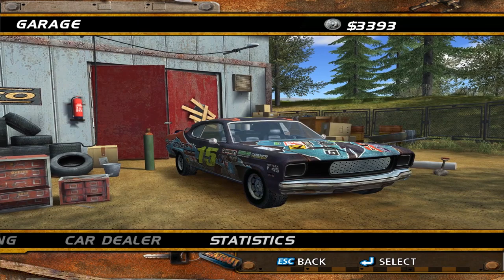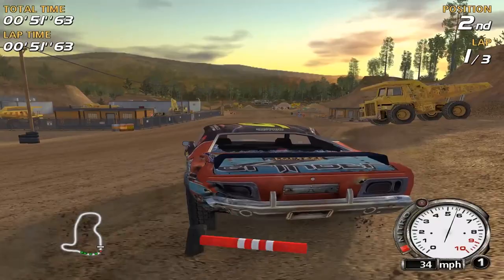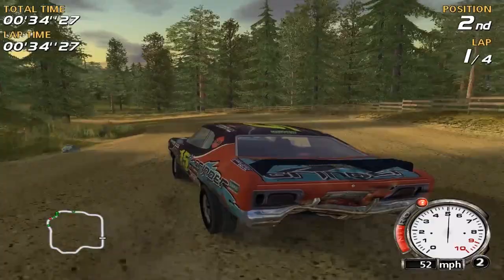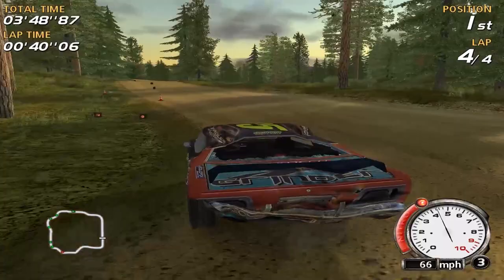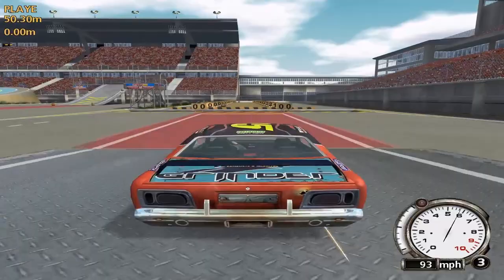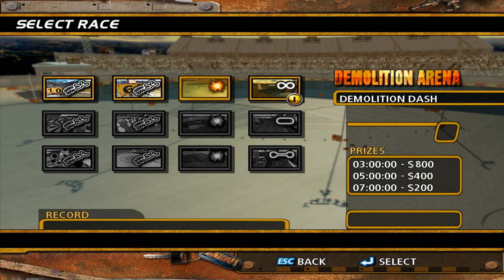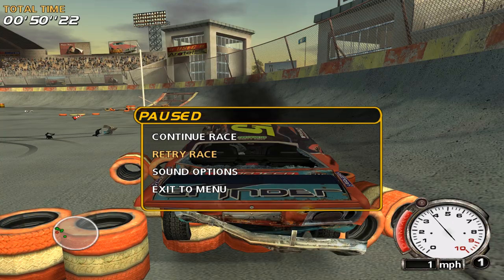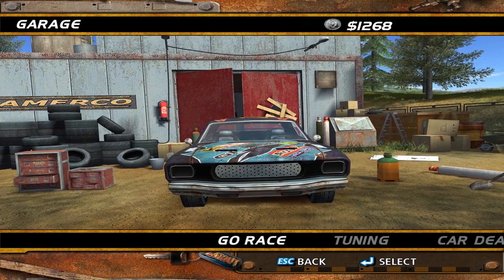THE MOST DANGEROUS DEMO DERBY EVER! - Flatout Racing and Demo Derby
Fasten your seat belts. or don't.